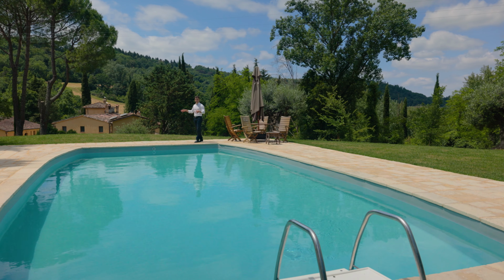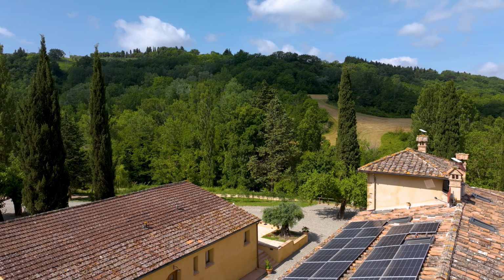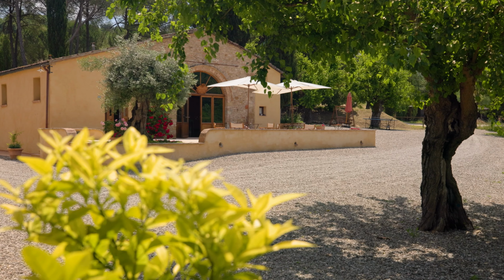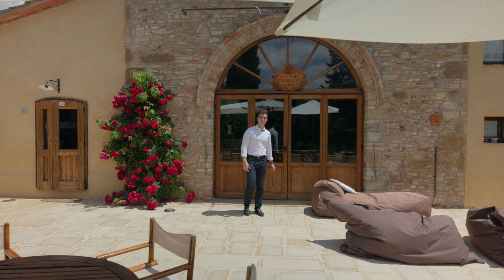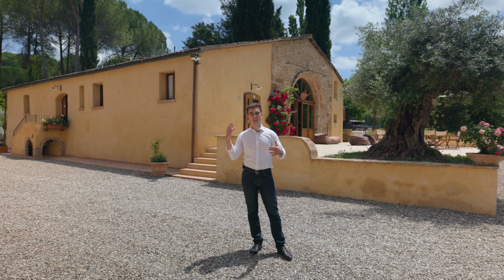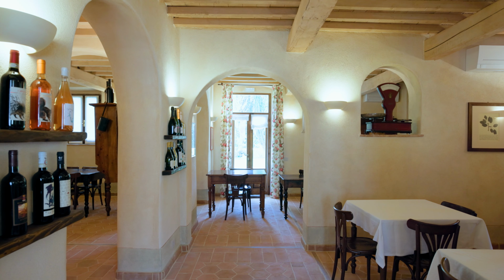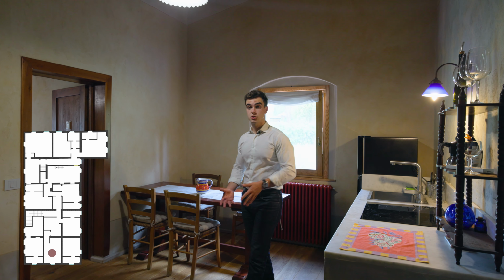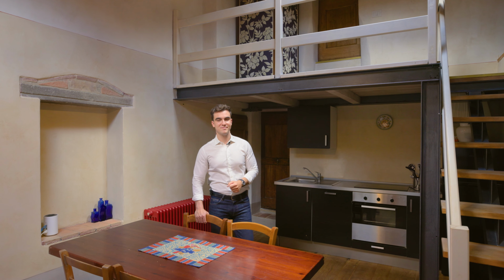Restored HAMLET For Sale immersed in CHIANTI, Tuscany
On the hills of the Chianti Classico region, not far from San Casciano and Tavarnelle, luxury villa with swimming pool for sale. The property (over 500 sqm in total) has been renovated in classical style by the current owners and is perfect both as a private residence and holiday home, thanks to its very convenient location in Tuscany. The 3.4 hectares of land surrounding the buildings include a well-maintained wooded park with a 17 × 8 m swimming pool and a small olive grove.

In the Chianti hills, not far from Certaldo and Barberino Val d’Elsa, restored country villa with guesthouse, theater and pool for sale. The buildings (over 800 sq m) have been finely restored and converted into a charming boutique hotel with 13 bedrooms. The 11.7 hectares of land surrounding the villa include the park with swimming pool and a 4.4-ha olive grove.

Main Office
Piazza Torre di Berta, 4
52037 Sansepolcro (AR), Italy

Showroom
Via XX Settembre,152
52037 Sansepolcro (AR), Italy

00:00 - Intro
01:00 - Land and Location
01:43 - Swimming Pool and Fruit Orchard
03:22 - External Spaces and History
05:40 - Theater
07:16 - Breakfast Space and Kitchen
08:21 - Former Barn
09:13 - Main Building
11:02 - Closing